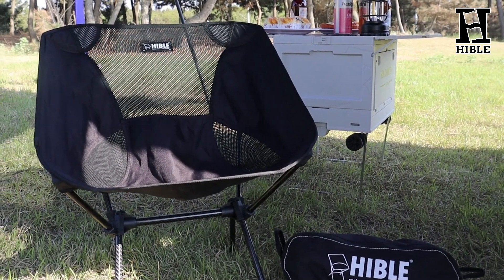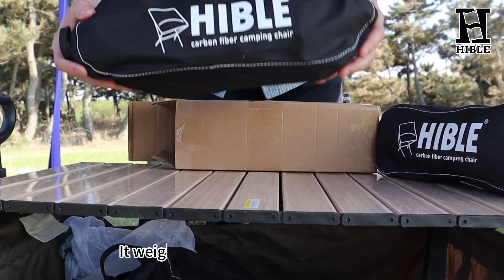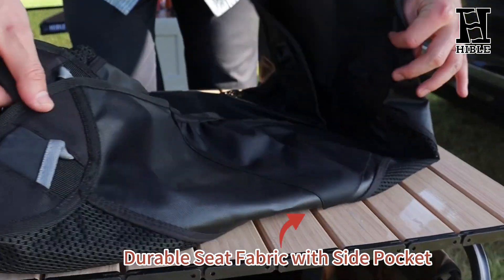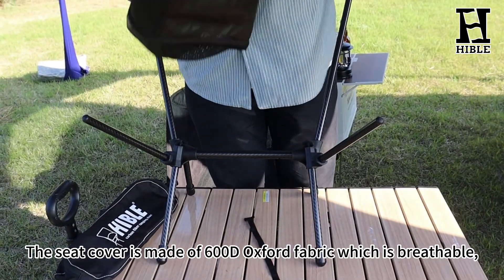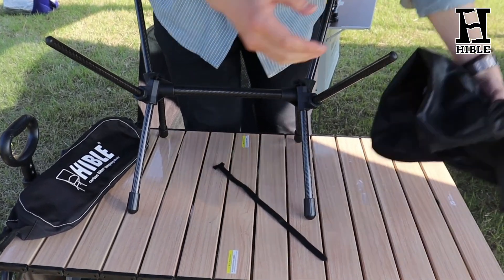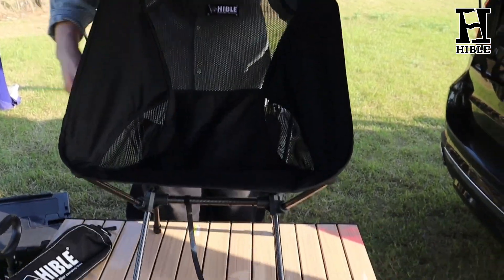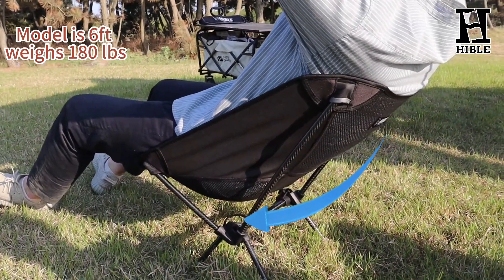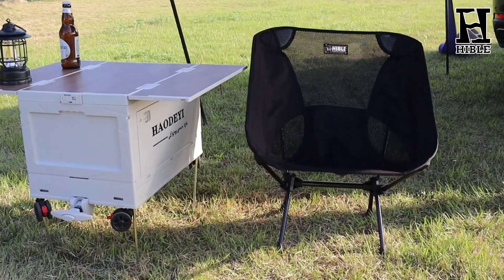Have You Used A Carbon Fiber Outdoor Chair?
The introduction of the carbon fiber folding chair:)
The main pro of this chair:
1. Sturdy.
Made of T300 real carbon fiber, the chair will be 5-7 times stronger than other materials (like aluminum chairs or wooden chairs). It's the sturdiest chair on the market.
2. Lightweight.
It weighs 2 pounds with a storage bag, size 14" x 5"x 4.5", is space-saving, compact enough, good choice for camping, travel, fishing, picnic, hiking, sports, and beach.
3. Comfortable.
Ergonomic design provides extra comfort. Whether adventuring to the sidelines for a game or the outdoors for some family fun, you need a comfortable chair.
4. Space saving
Easy to put away or bring out at a moment's notice, stacking and folding chairs provide versatility. They are also great when space is an issue, as they are easy to move and fit around and under tables.